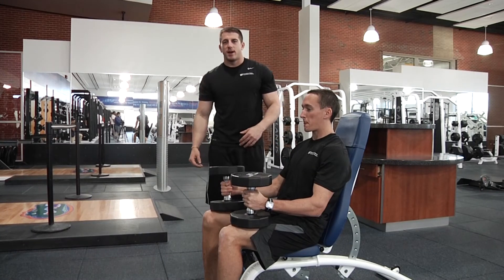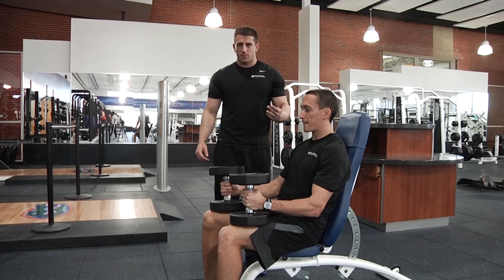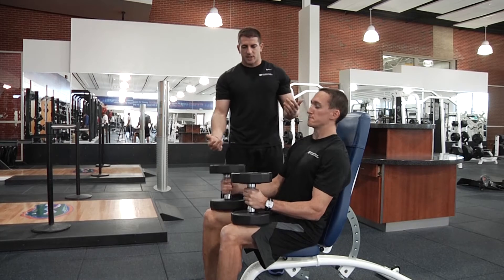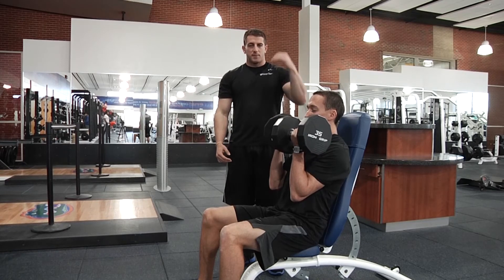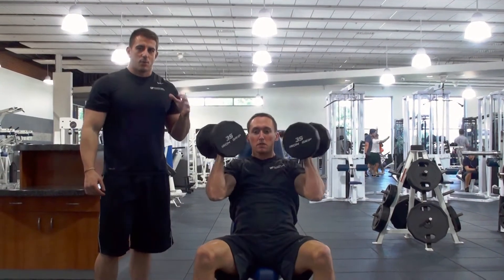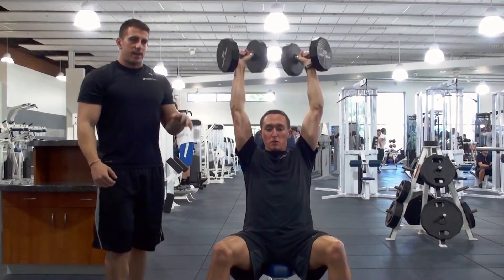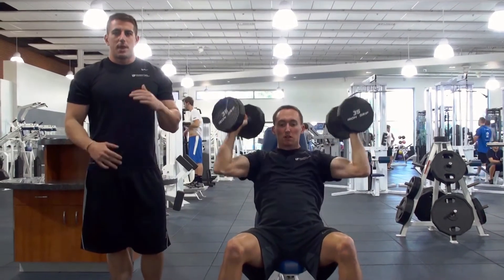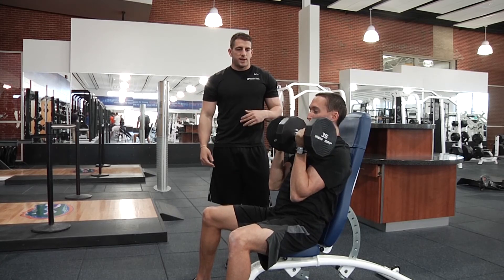Trainer Time: Upper Body